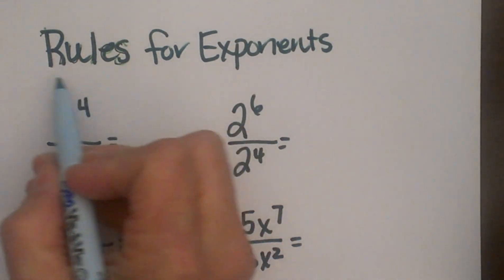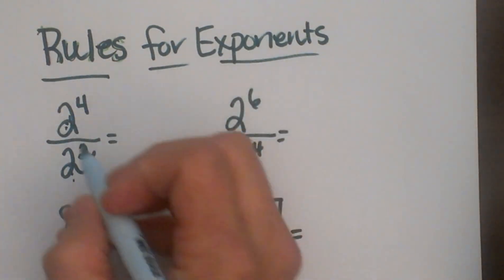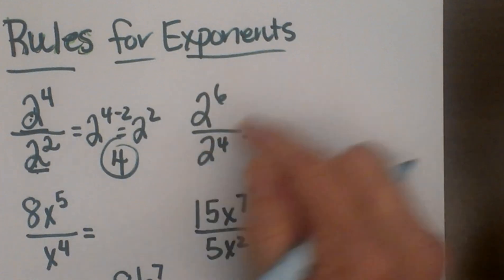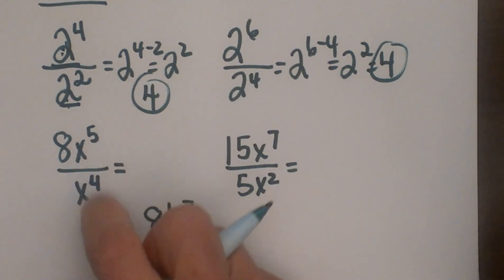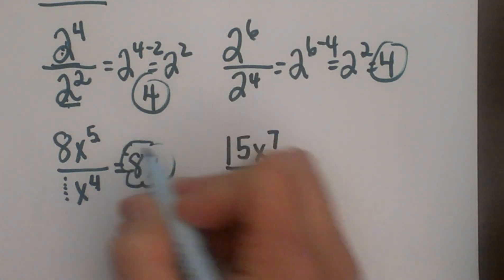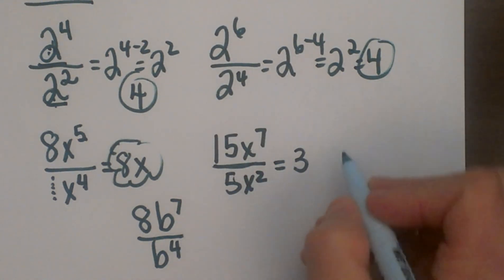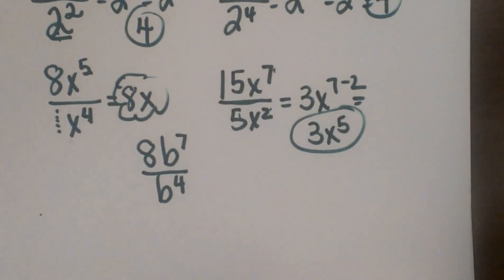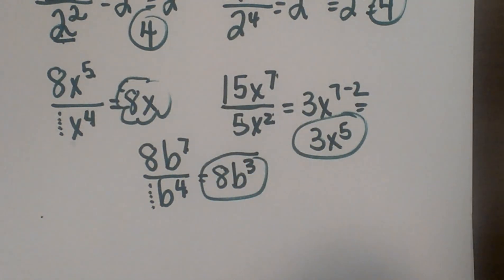Dividing Exponents when Dividing - Exponent Rules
Learn how to divide exponents when the bases are the same. For example divide 2^4/2^2
There are two rules to remember when you are dividing exponents with like bases.
Divide the coefficients
Subtract the exponents

Today we are going to look at the Rules for Exponents when you are dividing.
Ok here we have 2 ^4divided by2^2.
Since we have like bases we can just subtract the exponents.
We are really just looking for like bases. 2^4 minus 2 which equals 2 squared and that simplifies to 4 if you need an integer.
Here is another example of dividing two exponents.
We have 2^6/2^4 which equals 6 -4 which equals 2 squared, which equals 4.
Now let's look at some additional problems 8x^5 divided by x^4
Since we don't have a coefficient to divide we will just imagine there is a 1 in front of the x^4 so x^5-x^4 equals x to the first power.
Let's now try one with a coefficient. We have 15x^7 divided by 5x^2.
Step 1 is to divide the coefficients, and then get x^7 -x^2 which means you subtract 2 so you end up with 3x^5
The rule is you divide the coefficients and subtract the exponents.
Let's look at one more problem in which you divide exponents
8b^7 divided by b^4
The 8 stays an 8 because you are dividing by one and b^7-4 =3 so the answer will be 8b^3
So this is how you simplify exponents when are dividing.